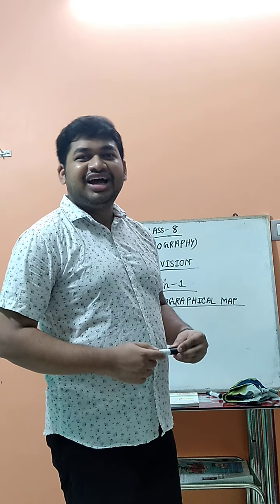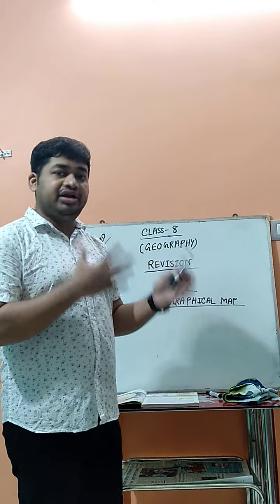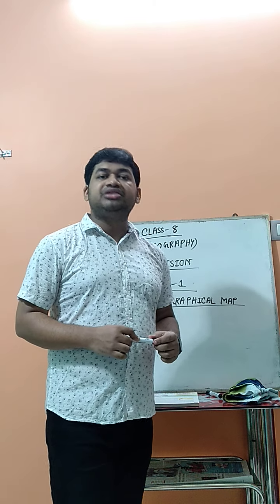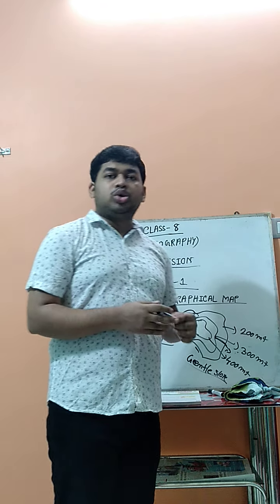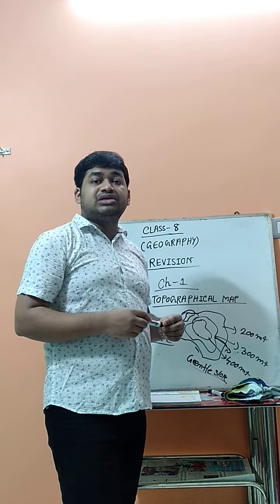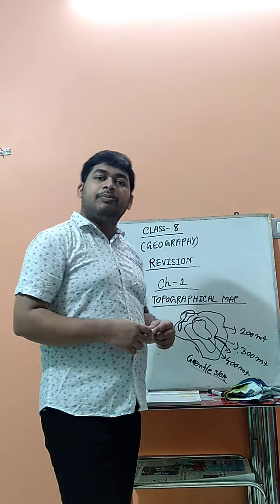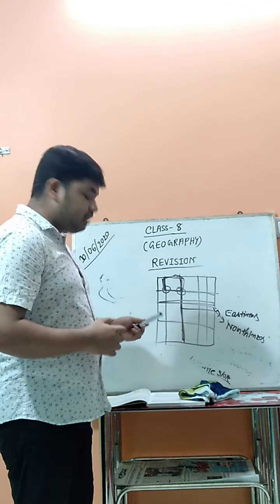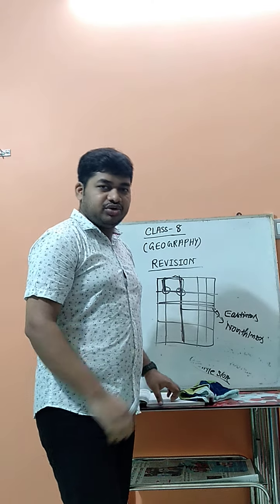Class 8 Geography